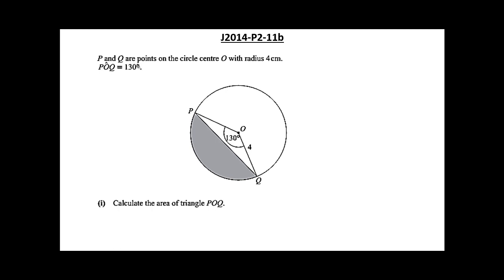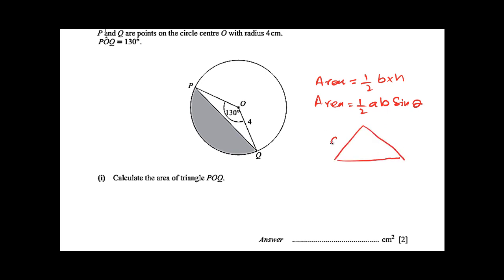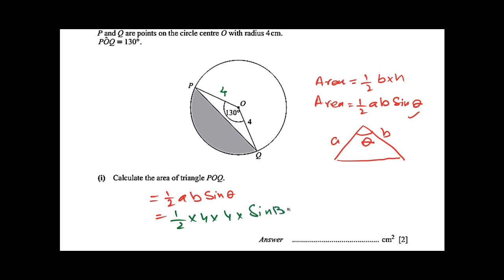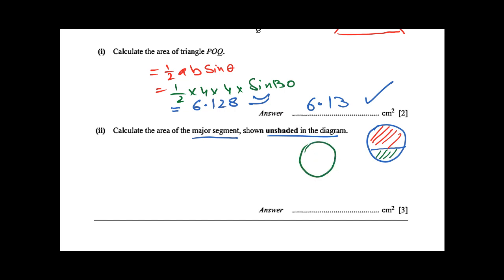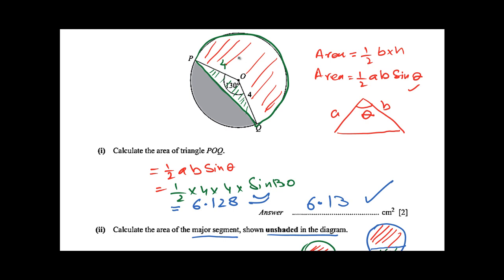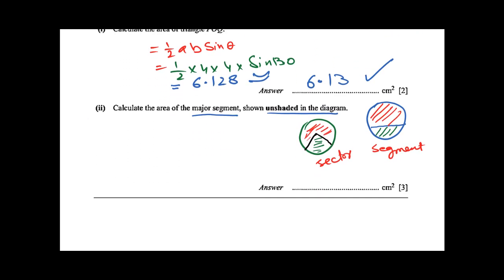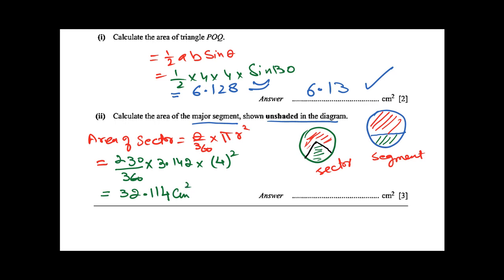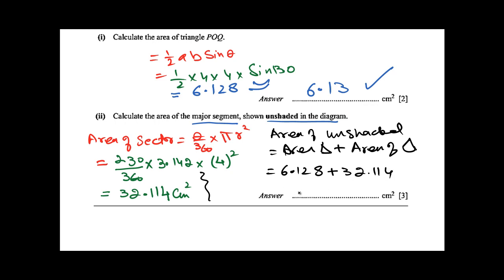O Level Mathematics-4024 Past Paper Questions (J2014-P2-Q11b)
O Level Mathematics-4024/22
Past Paper Question J2014-P2-Q11b
Mensuration